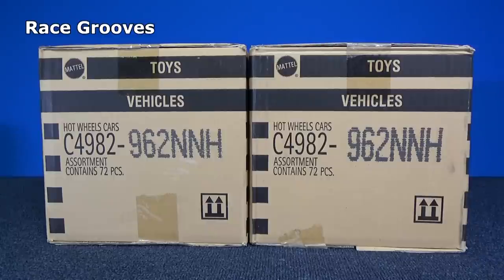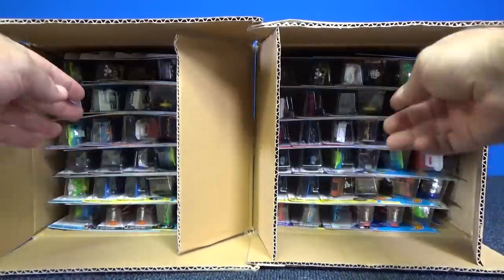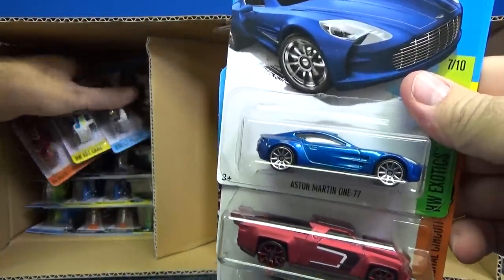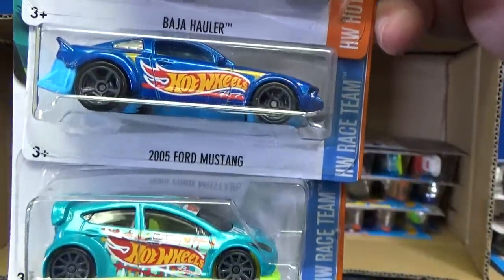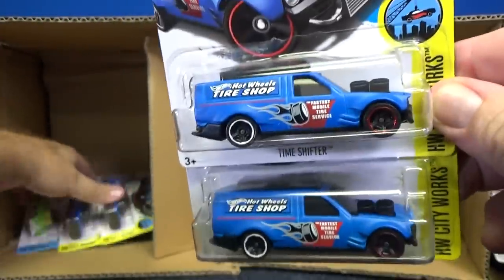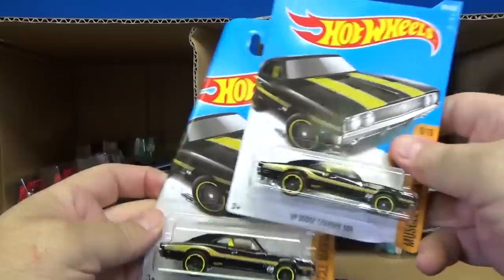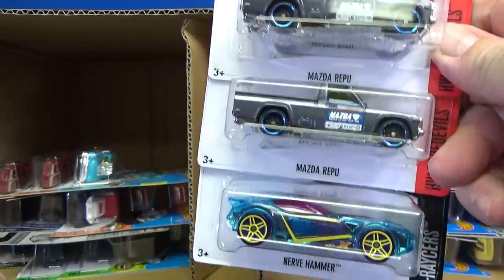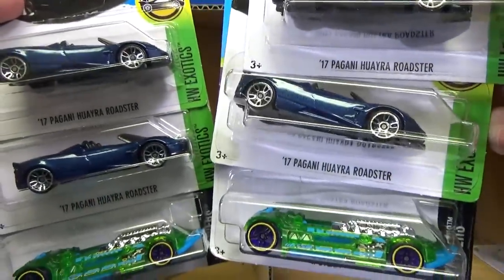2017 N WW DOUBLE UNBOXING 2017 Hot Wheels case 17 Nissan GT-R (R35)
Special double-unboxing special. Same case codes from two different Mattel distribution centers! One case came through Mattel's distribution center in San Bernardino California. The other, Fort Worth Texas.

2017 New Models, first appearance:
'17 Nissan GT-R (R35)
McLaren F1 GTR
Rally Cat (blue/green and red/silver)
Solid Muscle (blue and red)
Time Shifter

Hot Wheels Ford Transit Connect (basic Treasure Hunt)

Notable re-colors:
'67 Camaro, sealed hood, plastic base
Volkswagen T2 Pickup
Kool Kombi
Surf 'n Turf
Dodge Viper RT/10

Notable 2017 M carry-overs:
'71 Datsun Bluebird 510 Wagon
Nissan Skyline H/T 2000GT-X
'17 Pagani Huayra Roadster
Aston Martin One-77
Mazda Repu
Ice Charger

These cases arrived Late June and mid-July, 2017
Base Code K19 (Produced 19th week of 2017)